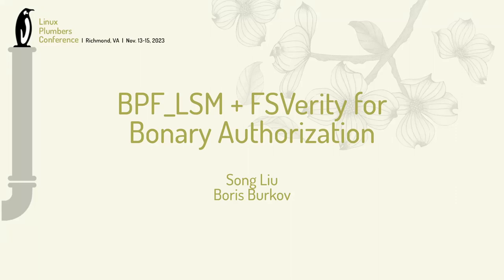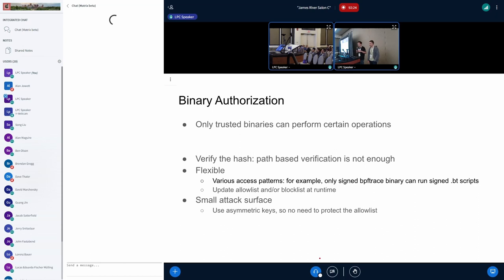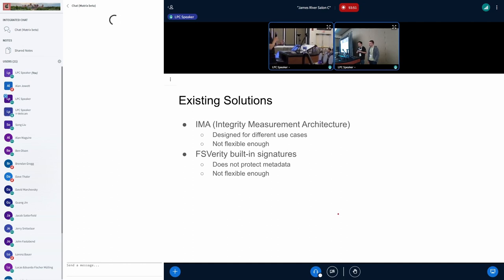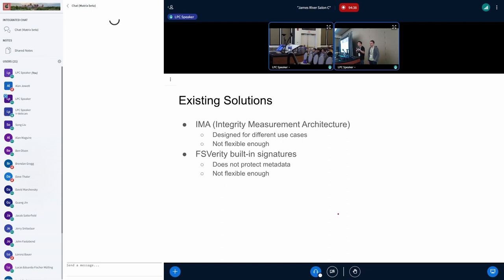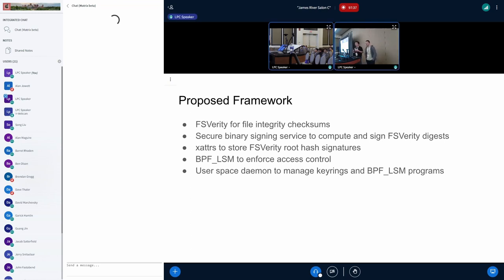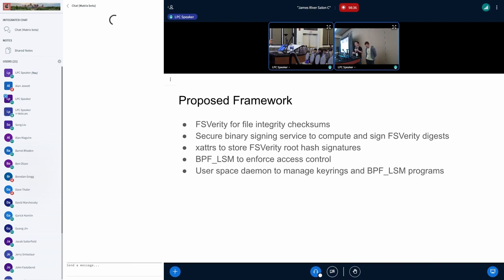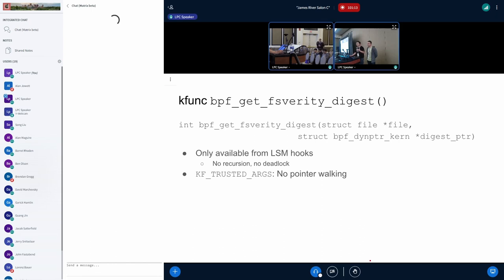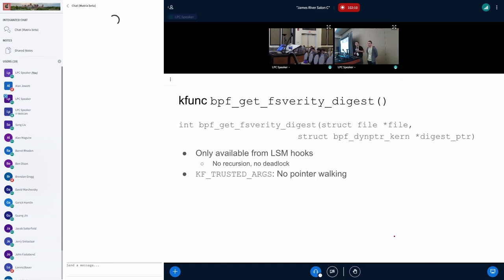BPF_LSM + fsverity for Binary Authorization - Song Liu, Boris Burkov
Binary authorization is a common security requirement for modern systems. Fundamentally, only securely authorized binaries are allowed to perform certain risky operations. For example, only an authenticated sshd binary is allowed to bind port 22, or only limited authorized binaries should write to raw block devices with critical data. Many proposals have sought to solve this problem, namely, fsverity, IMA, etc. However, existing solutions often fail to provide enough flexibility and fine granular control with reasonably low overhead. In this talk, we present a flexible and low overhead solution based on BPF_LSM and fsverity.

Design
In this solution, we use:

fs-verity for file integrity checksums
Secure binary signing service
to compute and sign fs-verity hashes
Xattrs to store fs-verity root
hash signatures
BPF_LSM to enforce access control
User space daemon
to manage keyrings and BPF_LSM programs
Kernel Work
We will need the following kfuncs to enable this work:
bpf_fsverity_get_digest() to get fsverity root hash;
bpf_vfs_getxattr() to get xattr, which contains the signature.

Note: We will have a patchset and/or a PoC for review before LPC 2023.